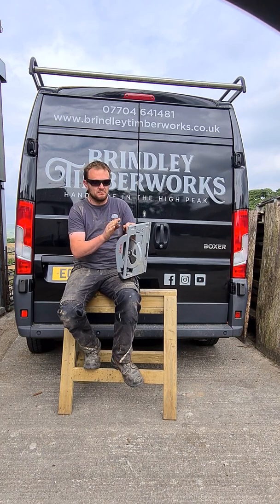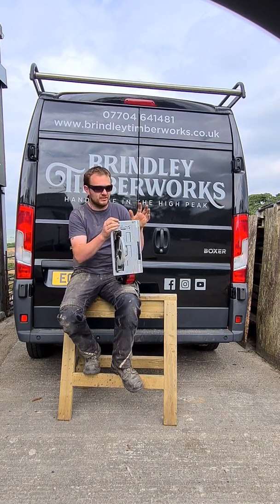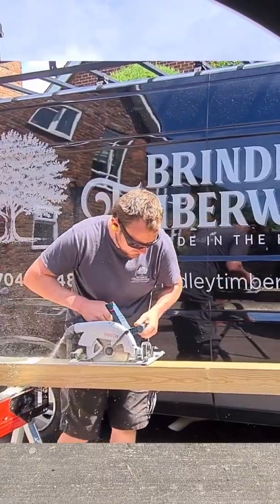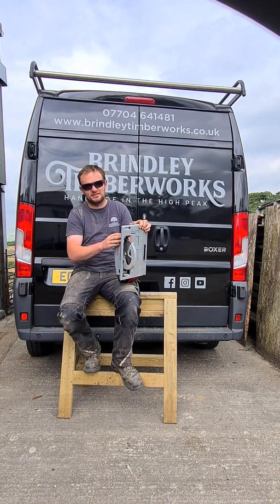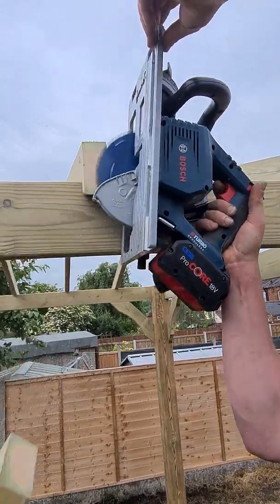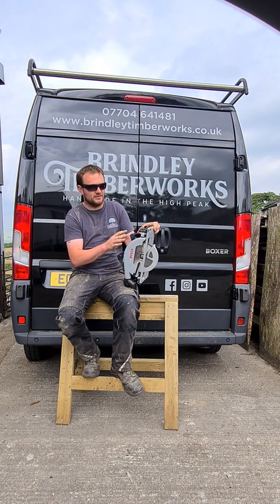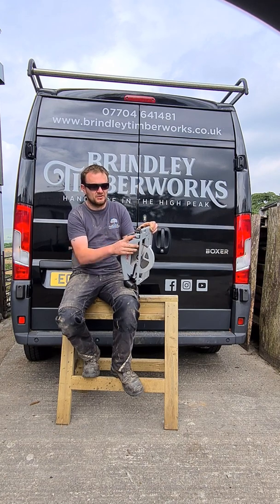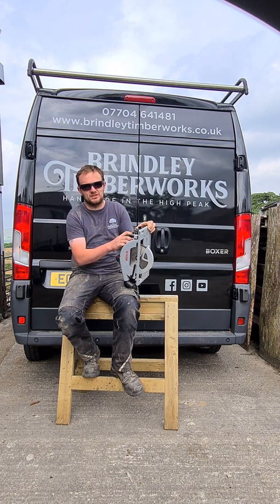My views on the GKS 18V-68 GC 18V Biturbo circular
The good folks at @boschprouk  sent me their new GKS 18V-68 GC 18V Biturbo circular saw and we have been putting it to the test and giving it some grief.

Watch the video to see how I feel that the saw is performing in the workshop and on site!

(Advertisement)